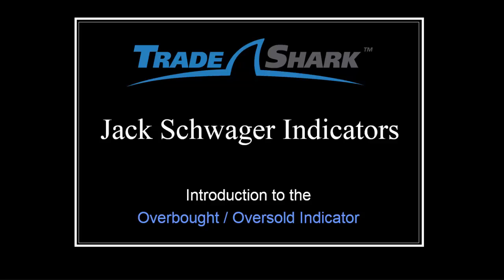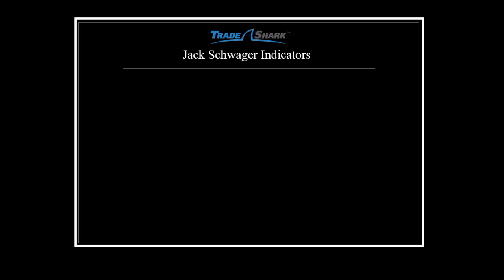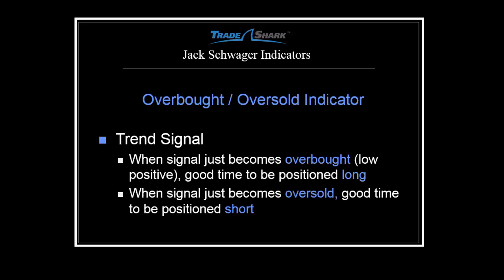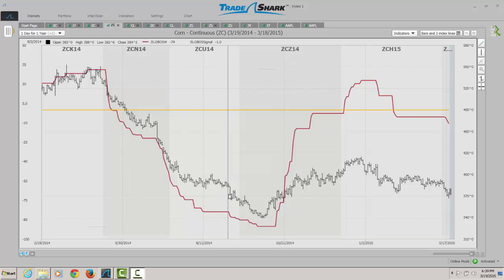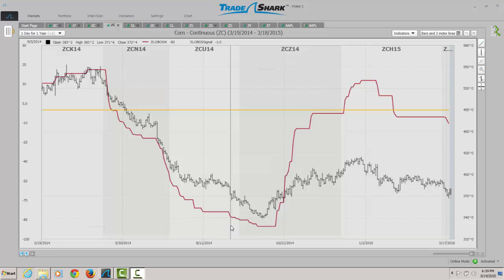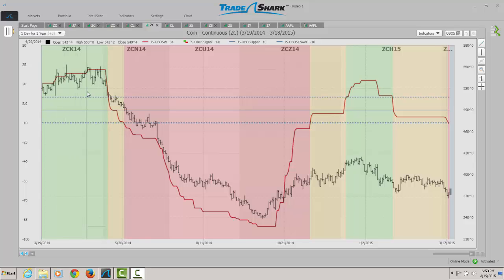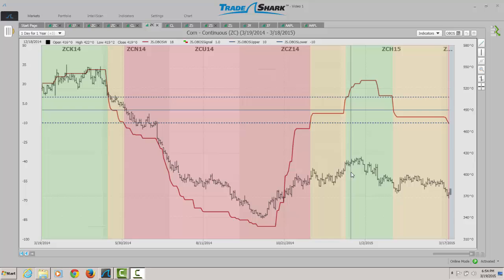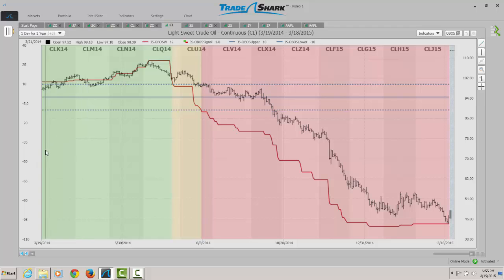Jack Schwager Overbought/Oversold Weight Indicator in TradeShark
The overbought/oversold indicator in TradeShark is intended to reflect when the trend may be getting extreme and more vulnerable to reversal.

The OOW will build gradually (with opposite sign) as the trend progresses and is intended as a counterweight to TW. For example, after an extended uptrend (i.e., overbought condition), the OOW will tend to have a large negative reading.